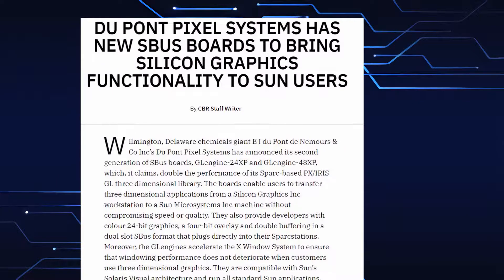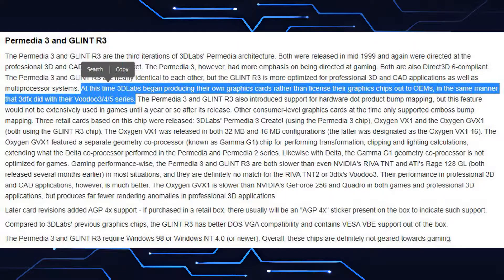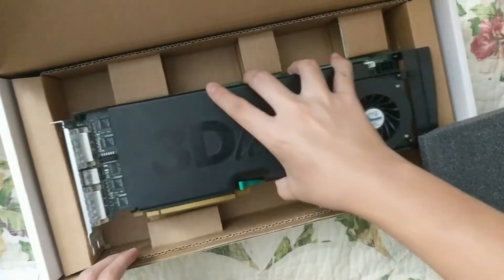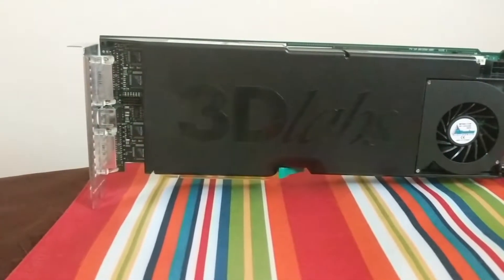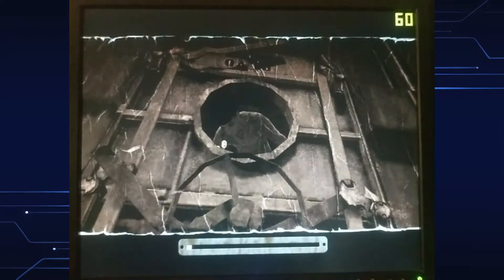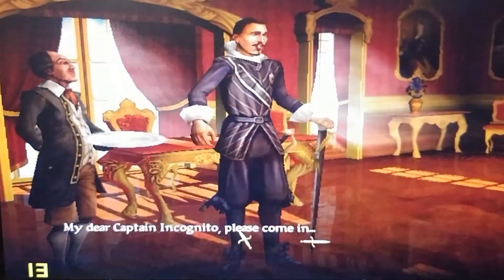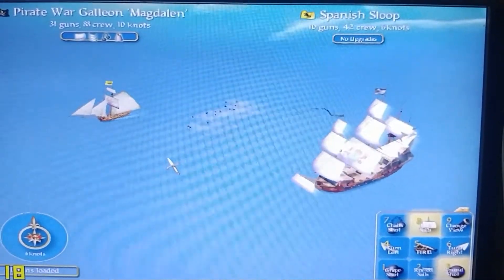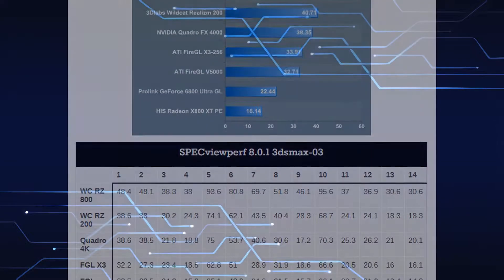A 2005 Dual-GPU Oddity: The Tale of 3DLabs and the Realizm 800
Just as 3dfx and Matrox once competed against ATi and NVIDIA, so too did 3DLabs. What began as an advanced graphics company in the 1980s would eventually ship a line of weak, value-oriented consumer cards, leading to a refocusing on professional products before leaving the graphics card market entirely. Their last card would be the dual-VPU Wildcat Realizm 800. So what happened?

YouTube Chapters
0:00 Introduction
0:20 The Origins of 3DLabs
1:13 3DLabs and the Permedia
2:35 The Beginning of the End
3:05 The Realizm 800 - Unboxing and Technical Specifications
4:44 Driver Menu
5:29 Realizm 800 Benchmarks - Far Cry and Need for Speed Hot Pursuit 2
5:56 Realizm 800 Benchmarks - Medal of Honor: Pacific Assault
8:28 Realizm 800 Benchmarks - Doom 3 High
10:19 Realizm 800 Benchmarks - Doom 3 Low
11:19 Realizm 800 Benchmarks - Sid Meier's Pirates!
12:17 Realizm 800 Benchmarks - YouTube Playback
12:30 Realizm 800 Benchmarks - Slayer's Testaments
13:12 Realizm 800 Benchmarks - Quake III, Unreal, Half-Life 2
13:35 Realizm 800 Benchmarks - Professional Software
14:20 Conclusion - Retrospective on 3DLabs and the Realizm 800